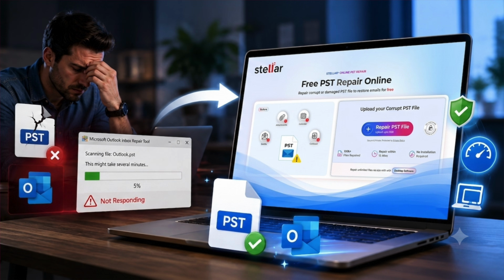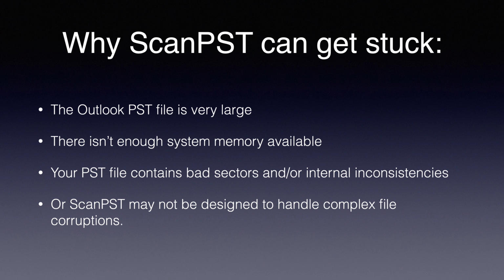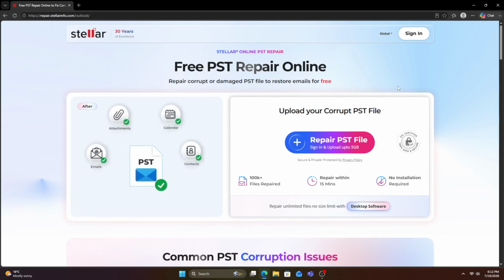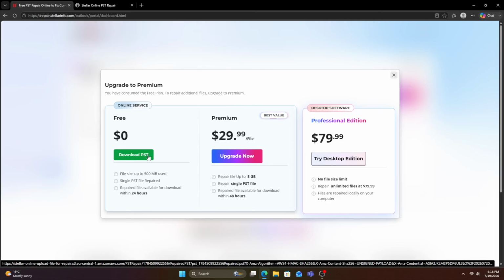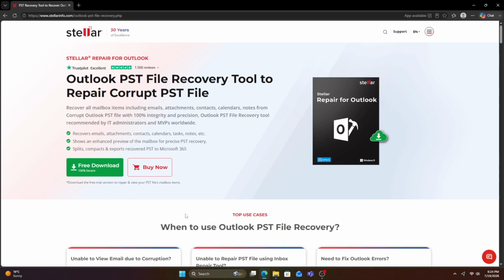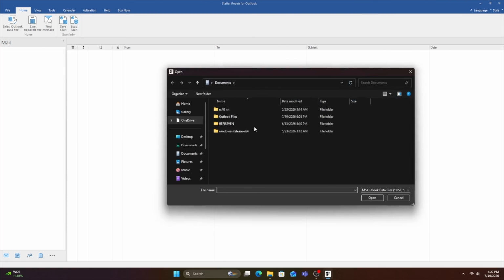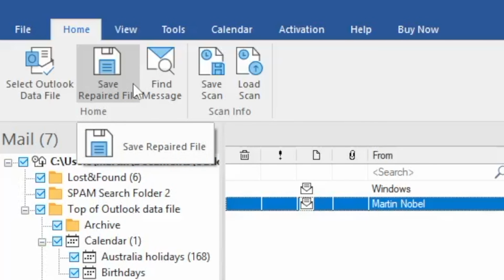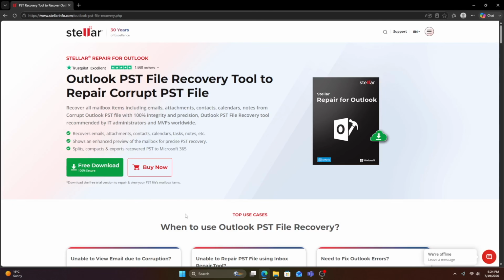Is ScanPST stuck while repairing your Outlook PST file?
If ScanPST.exe freezes, stops responding, or takes forever to complete the repair, this video is for you.

In this tutorial, you'll learn why ScanPST gets stuck and discover a faster, browser-based alternative for repairing corrupted Outlook PST files. We'll also show you when it's better to use a professional desktop solution for large or severely damaged PST files.

📌 In this video, you'll learn:

✅ Why ScanPST freezes or hangs during repair
✅ Common causes of Outlook PST corruption
✅ How to repair a corrupted PST file online
✅ How to recover emails, contacts, calendars, attachments, and other mailbox items
✅ When to use Stellar Repair for Outlook Desktop for advanced recovery

Whether you're an Outlook user, IT professional, or system administrator, this guide will help you recover your Outlook data quickly and safely.